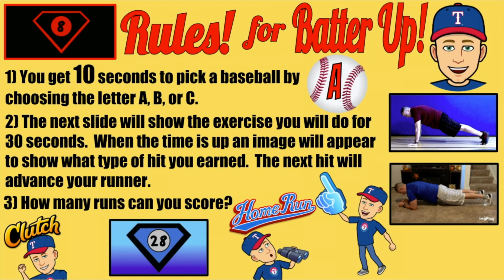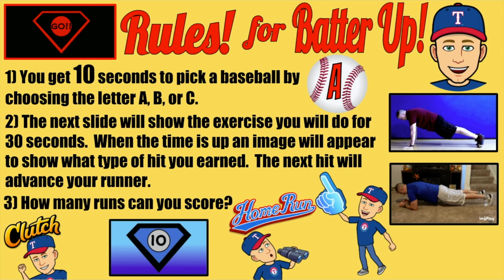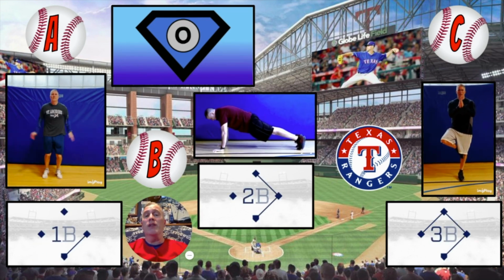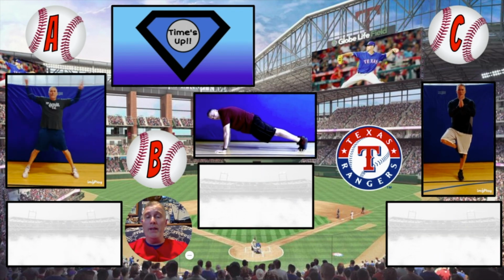Batter Up!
Batter Up,  gives you a new fun activity to get that heart rate up and increase your exercise knowledge doing exercises performed by Mr. S.  This video will demonstrate exercises as well as give you an opportunity to earn RBIs by doing exercises.. Perform your exercise for 30 seconds to earn your hit in baseball.  This a great PE activity that can be done in the gym, classroom or PE at home.

Music used for this activity was "Midnight Train," which is an original compositions created by my son Alec.  The composition can be found on his YouTube channel

Baseball 1st, 2nd and 3rd base hit gifs were also found on Giphy and were found under Creighton University Athletics

Initial video was recorded with screencastify

Exercise gifs were created using imgPlay

Additional video instructions were created using Loom.